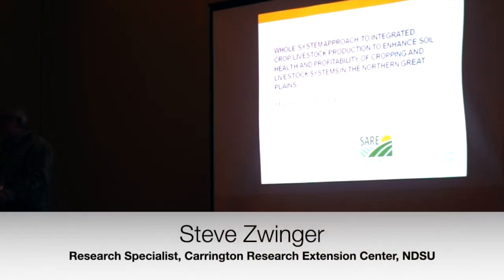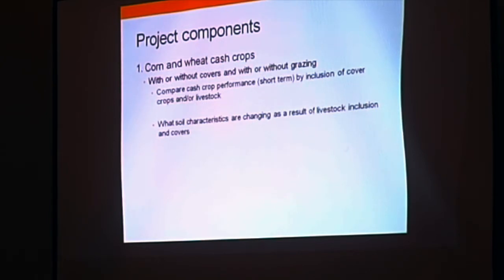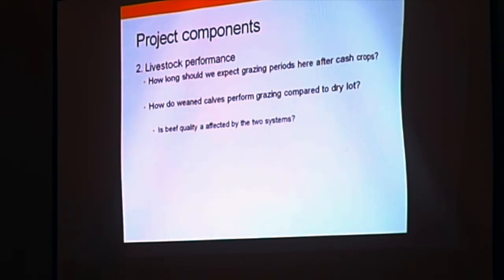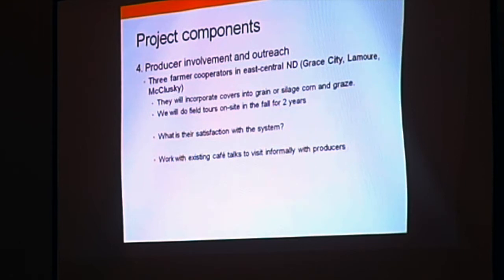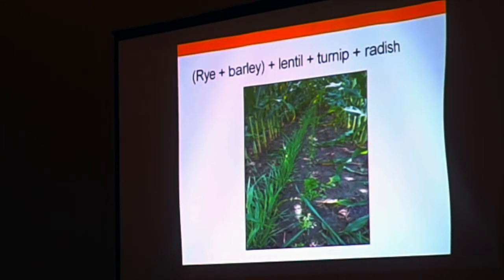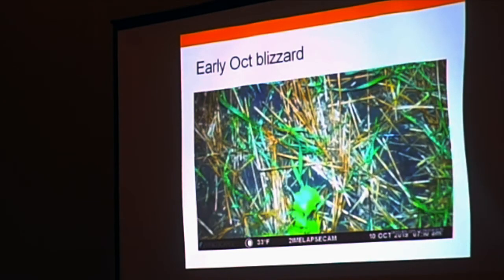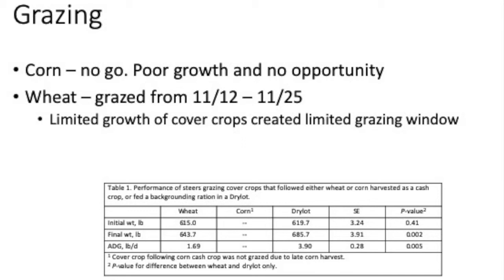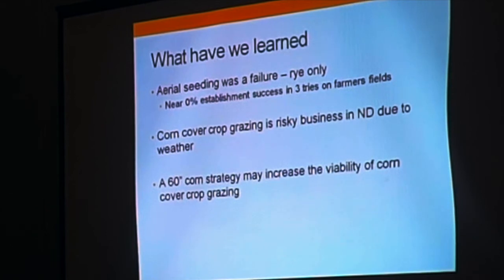Integrated Crop/Livestock Management Approaches in North Dakota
Mike Ostlie received SARE support to work with area producers on
crop/livestock integrated management approaches in North Dakota. Steve Zwinger presented Ostlie's research project at NCR-SARE's Farmers Forum at the Northern Plains Sustainable Agriculture Society's 2020 Food and Farming Conference.